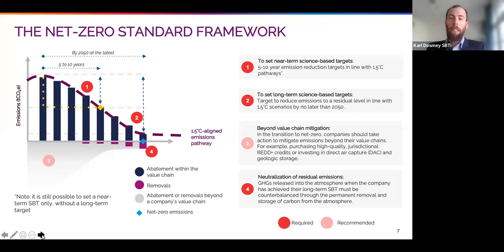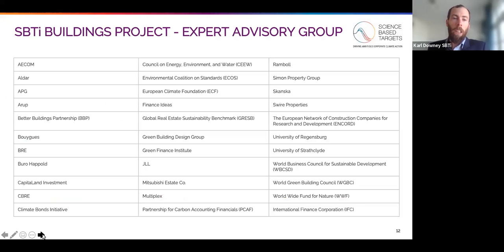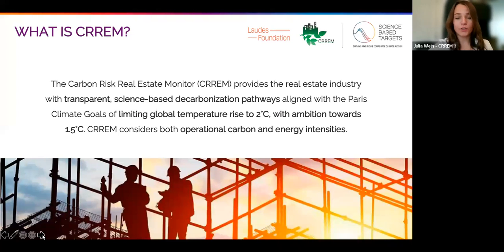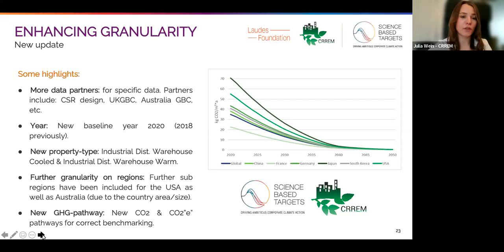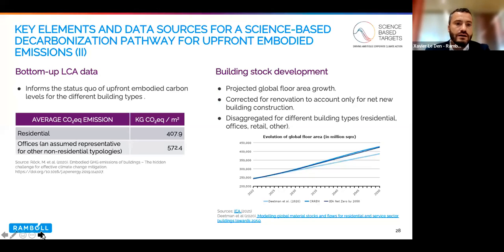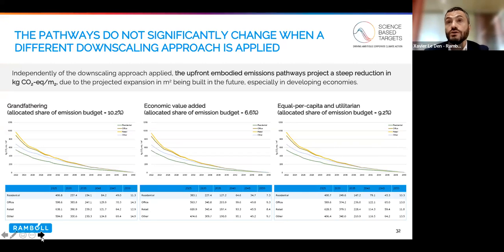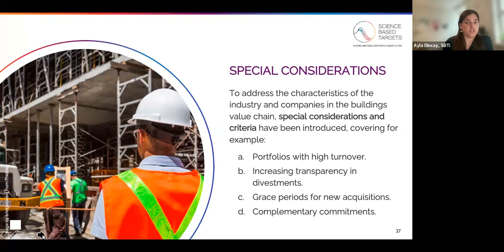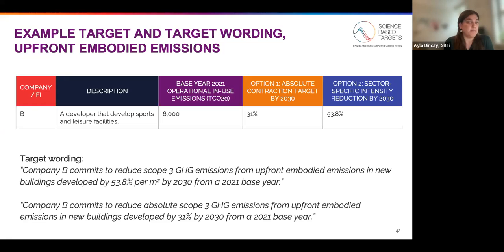SBTi Buildings Public Consultation Webinar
On May 16, the SBTi launched the public consultation process for the Buildings Science Based Target Setting Guidance and Tool. The consultation period is open until July 16.

If you are an expert on this industry, we invite you to contribute your feedback to provide companies in this sector with the methodologies, tools and guidance needed to account and set science-based targets.